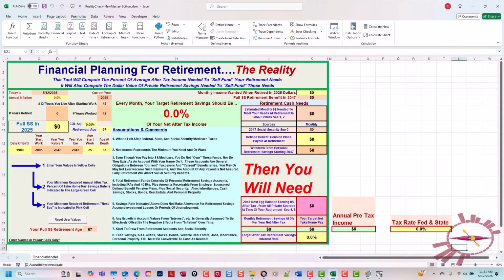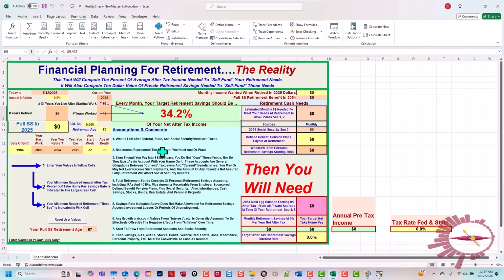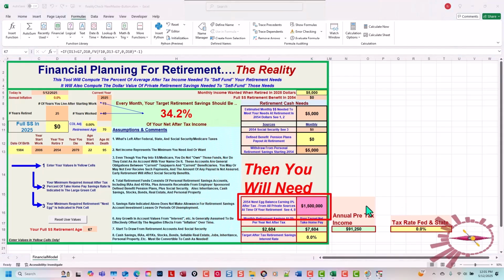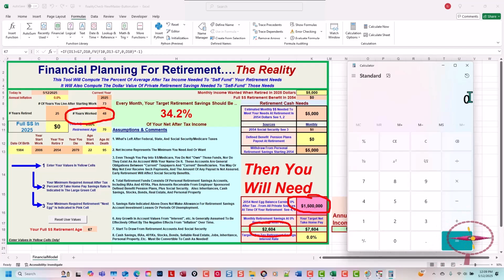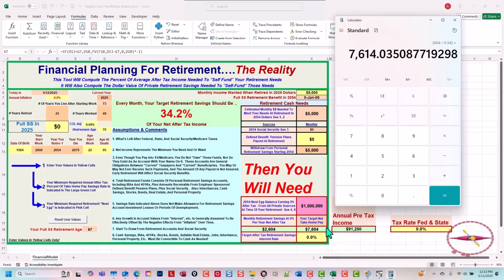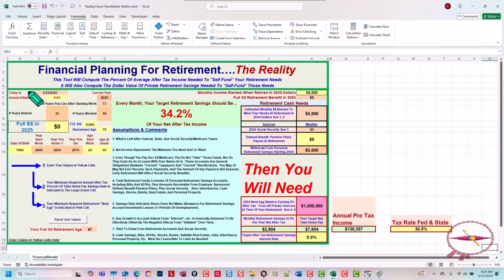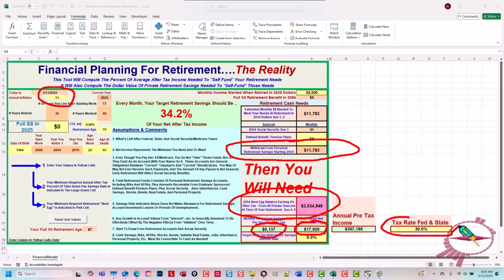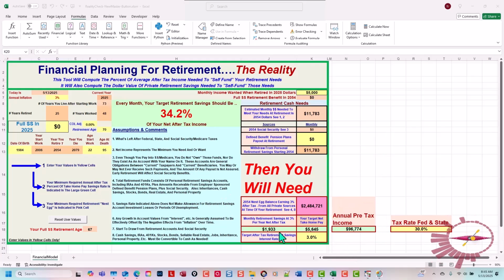Spreadsheet Typical Retirement Scenario Explained In Detail 2025 05 14